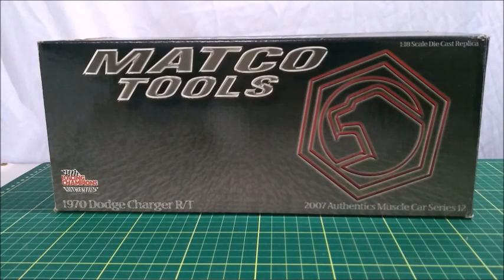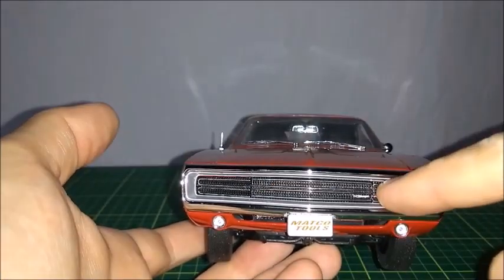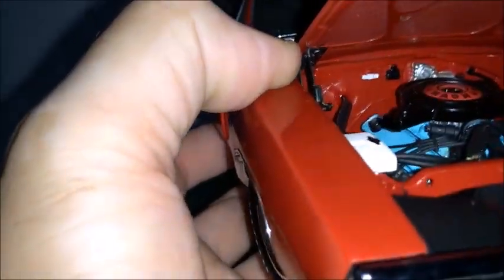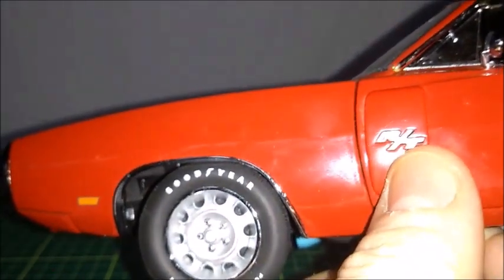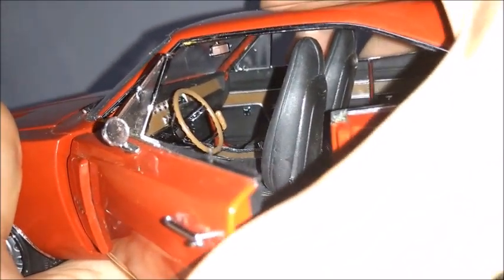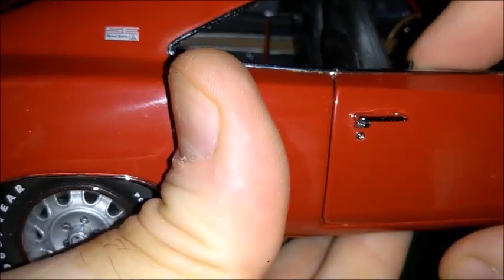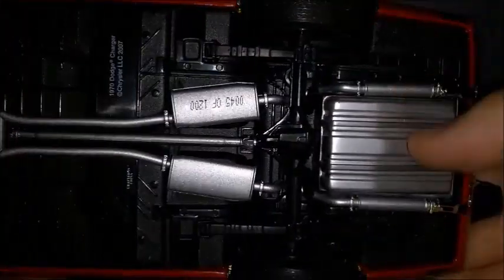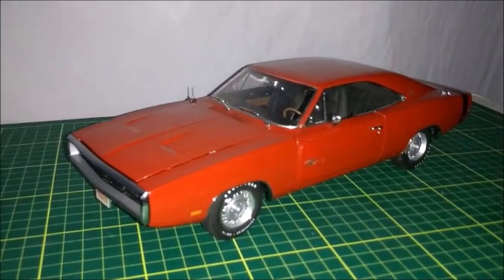Review of a 1:18 1970 Dodge Charger R/T SE by Racing Champions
In this video, I unbox and do a review on a 1970 Dodge Charger R/T SE, by Racing Champions, made in the 18th scale, which is actually a 1:18 Auto World Authentics tool.